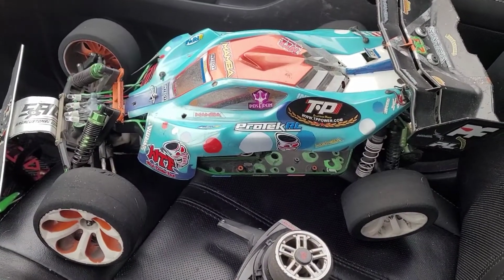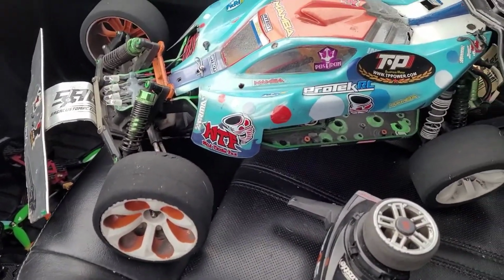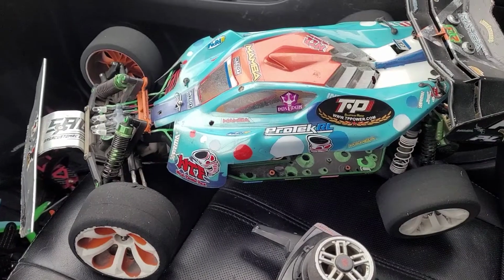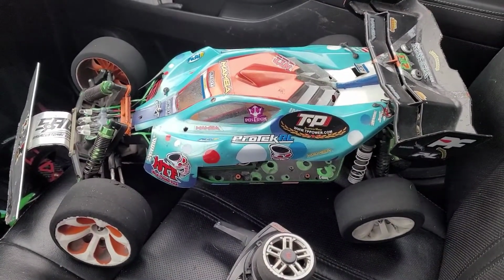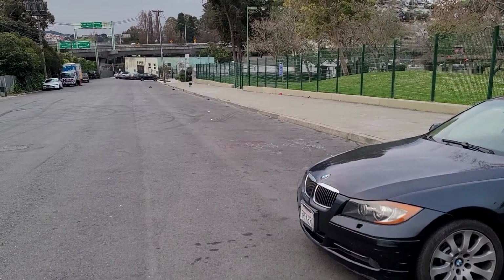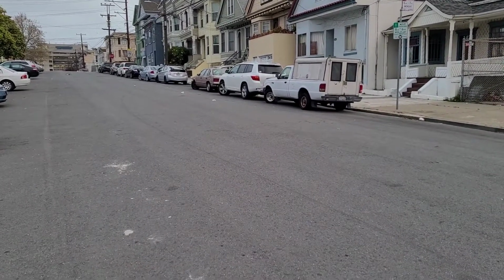Traxxas HCG Slash 2wd (converted)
brought out old dusty Slash this was my custom build for Ray Luna Challenge and if you haven't done it already look up the rules and try it out.
check out Rocbud43 he the MAN.